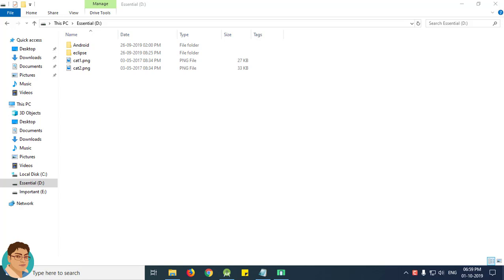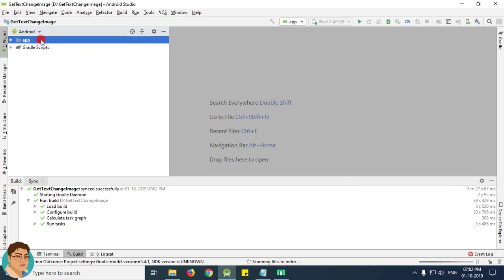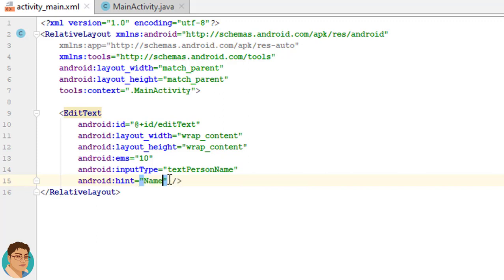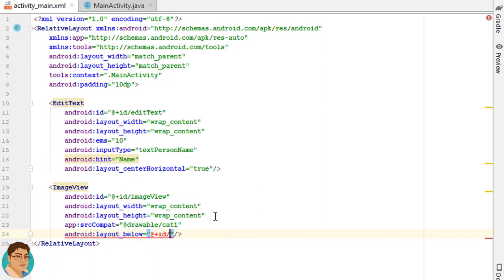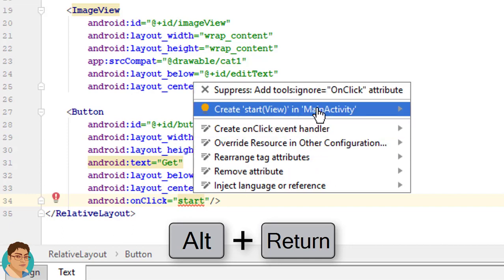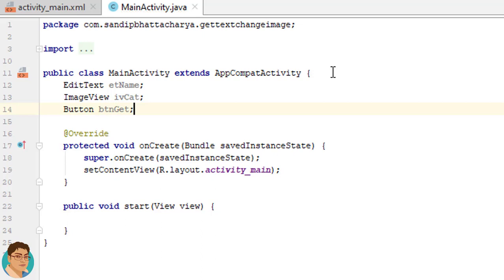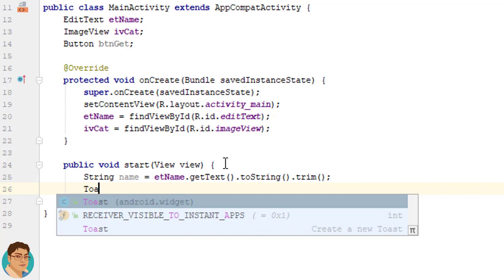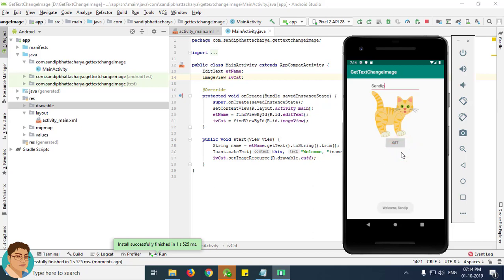How to Get User Input, Show Toast Message and Change Image on Button Click in Android Studio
Hi, in this demonstration, I'll show you how to get the text from an EditText and show a Toast message as well as change the image of an ImageView on a single button press. So, let's get started.

EditText is a user interface element for entering and modifying text. It is a subclass of TextView with text editing capabilities. We often use EditText in order to provide text into an app.

ImageView is used to display image resources, for example, Bitmap or Drawable resources. It is a subclass of View. ImageView takes care of the loading and optimizing of the image, freeing you to focus on app-specific details like the layout and content.

The button is a user interface element that can be pressed, or clicked, by the user to perform an action. It is a subclass of TextView.

A toast provides simple feedback about an operation in a small popup. It is the subclass of Object class. It only fills the amount of space required for the message and the current activity remains visible and interactive. Toasts automatically disappear after a timeout.